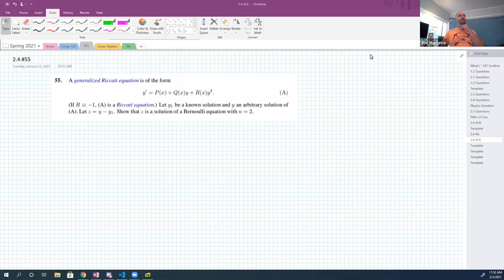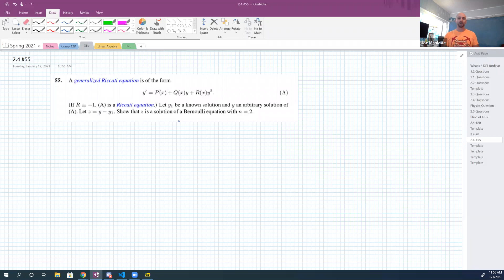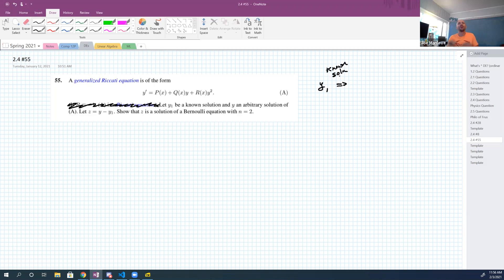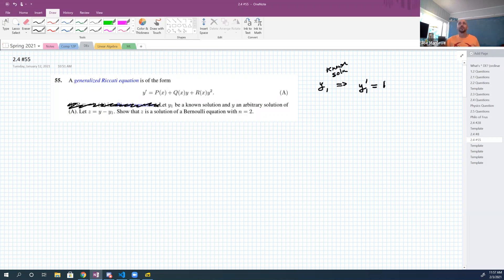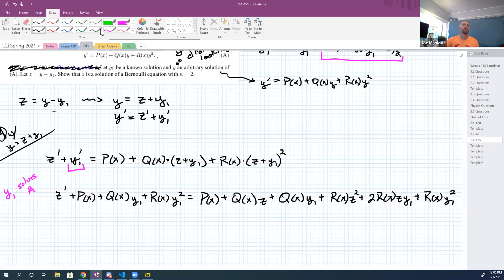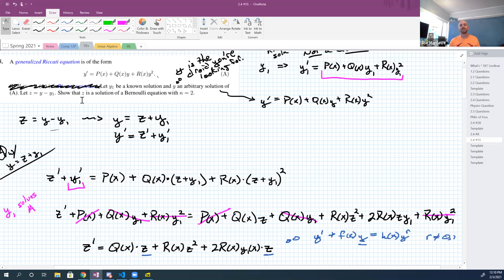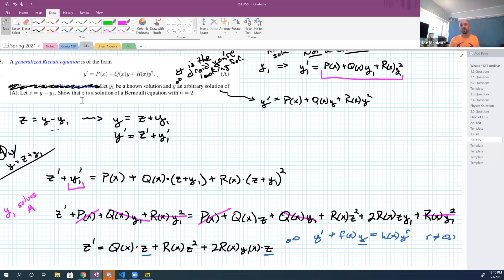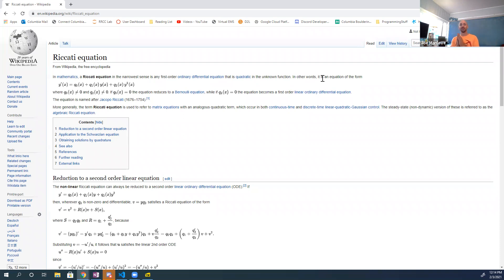Bernoulli - Example (2.4 #55)